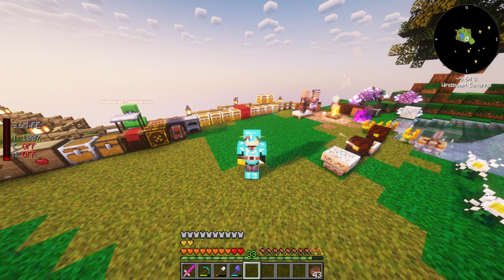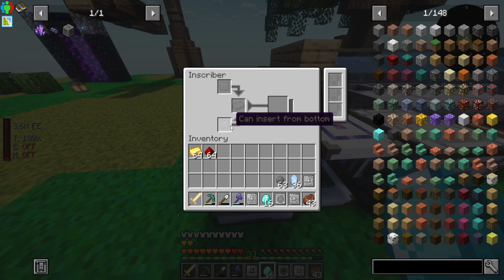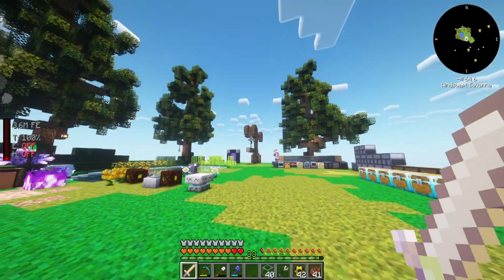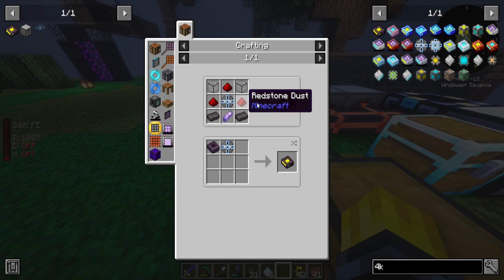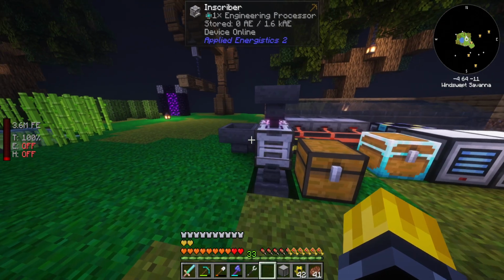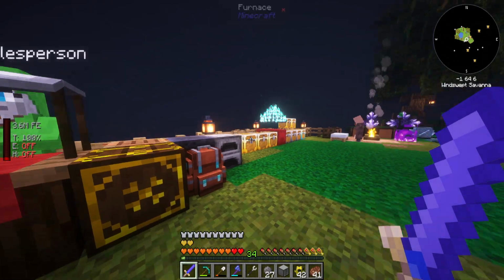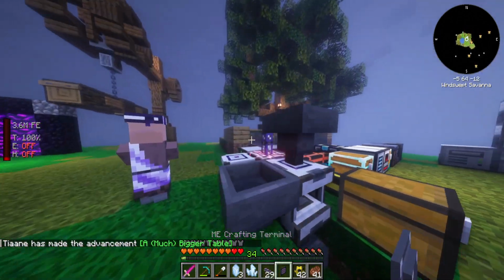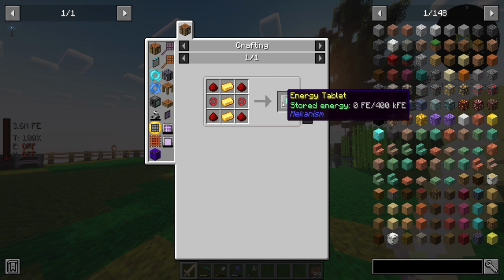FTB Skies Episode 12 - Energetic Storage